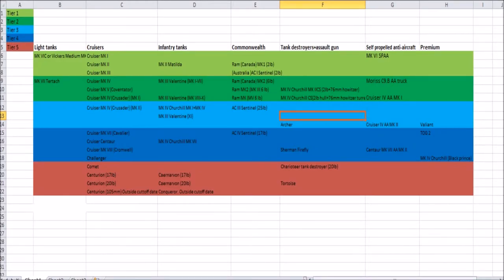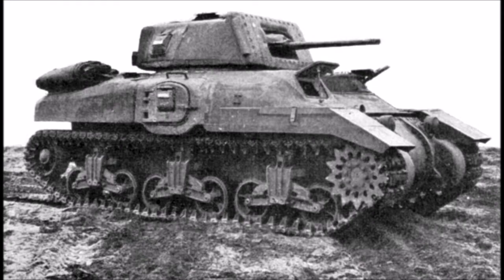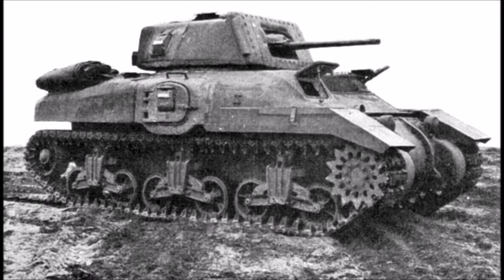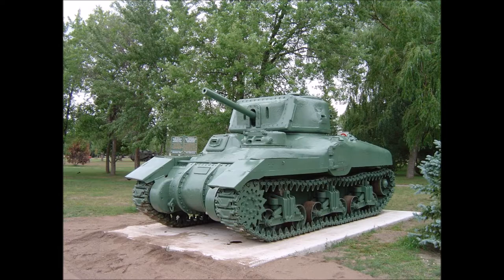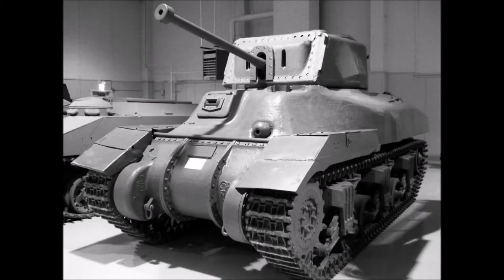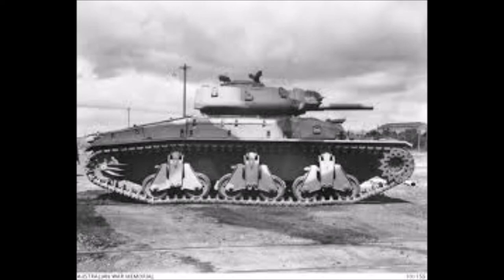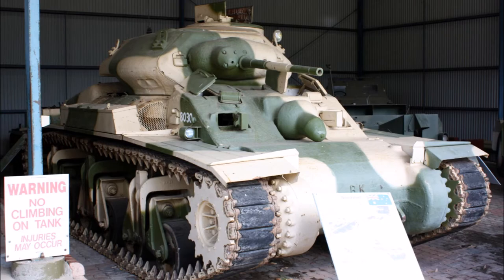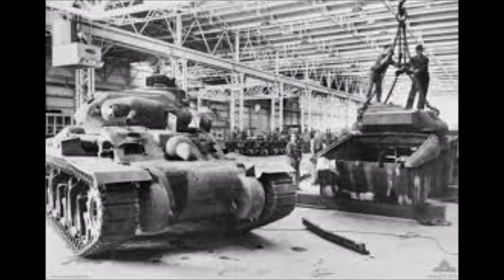War Thunder Future British Tank Tech Tree - Commonwealth Nations! (Australia and Canada)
In this episode I will be looking at the Commonwealth tanks designed and produced by Australia and Canada that could be included in the British tech tree in War Thunder!

British tanks (including the Australian Sentinel AC4) have now been released in War Thunder as part of the Patch 1.55 Royal Armour update.

Commonwealth tanks in this episode:
Cruiser Tank Ram (MK I and MK II) 01:47 (Added to American tech tree as "M4A5 Ram II" in Update 1.61 "Road to Glory")
Cruiser Tank Sentinel  (AC 1, AC 2 and AC 4) 07:34 (AC 1 and AC 4 added as gift/premium vehicles in Update "Winged Lions" and Update 1.55 "Royal Armour" respectively)

Information/picture cites
WWII: The Directory of Weapons

By Herbert H Fishwick [Public domain], via Wikimedia Commons
By Not stated [Public domain or Public domain], via Wikimedia Commons
The photo's online record states that it's copyright status is 'clear'. The photo was taken in 1942.